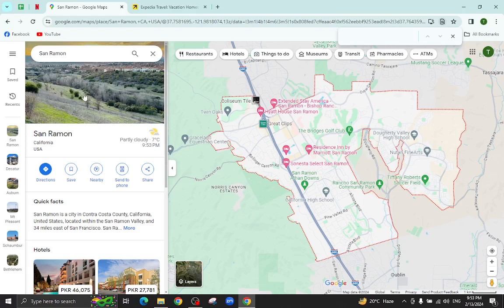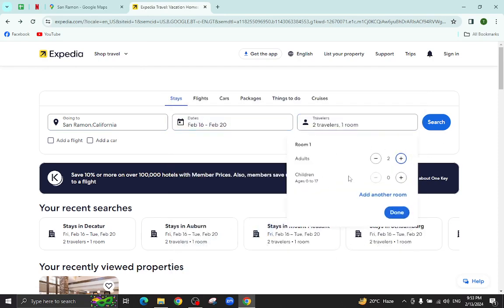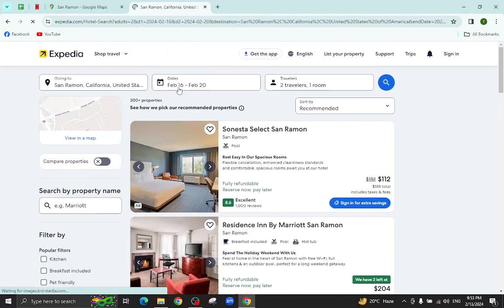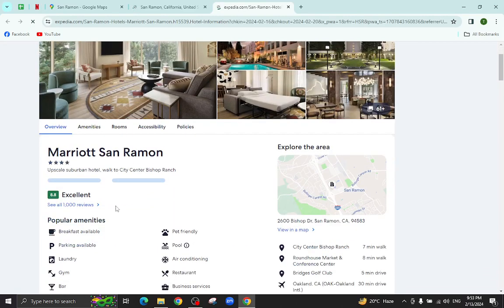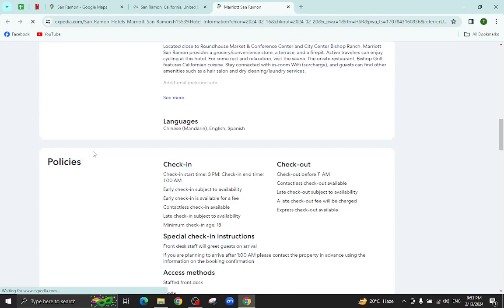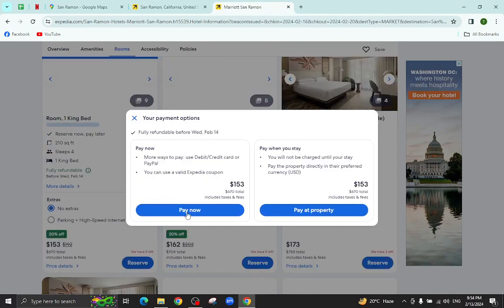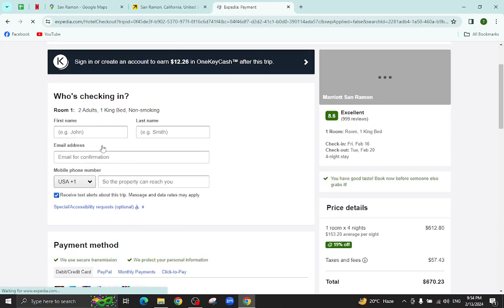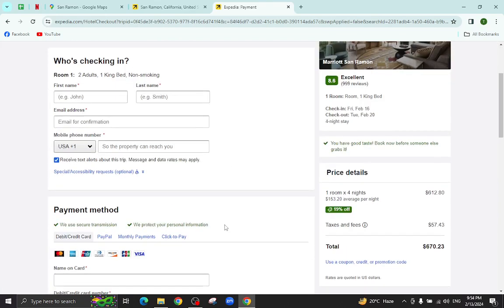✅ Expedia: How To Book A Hotel In San Ramon, California, USA (Full Guide)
Planning a trip to San Ramon, California, USA? Let Expedia be your ultimate guide! In this comprehensive video tutorial, we provide step-by-step instructions on booking the perfect hotel in San Ramon using Expedia. From exploring a variety of accommodation options to comparing prices and amenities, we cover all the essentials for a seamless booking experience. Start planning your trip today with Expedia!

Key Learning Points:

How to search for hotels in San Ramon on Expedia
Tips for comparing prices and amenities to secure the best deals
Insider strategies for maximizing your booking experience